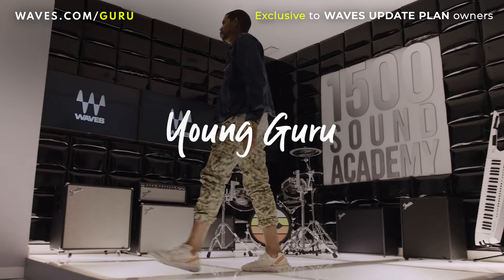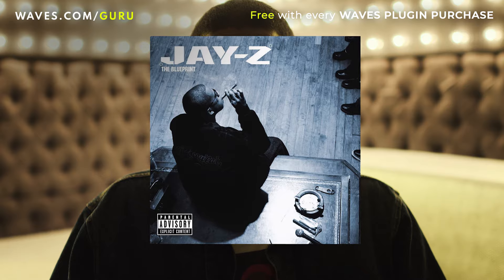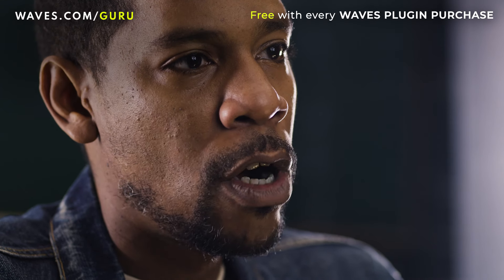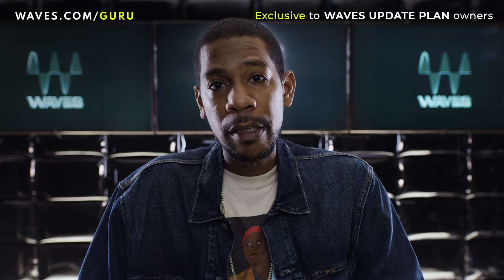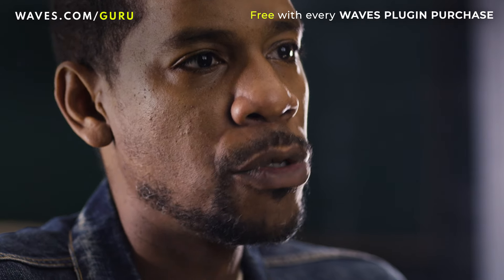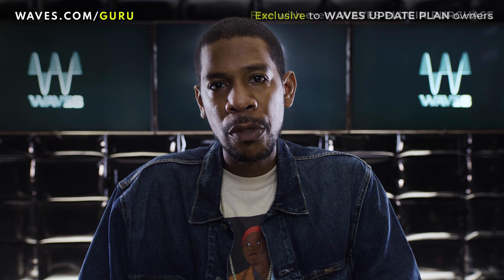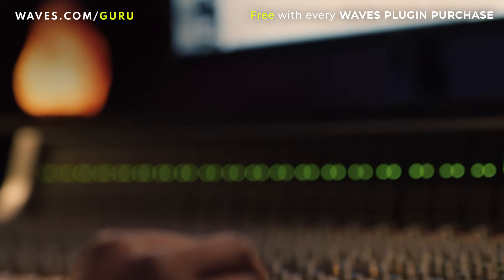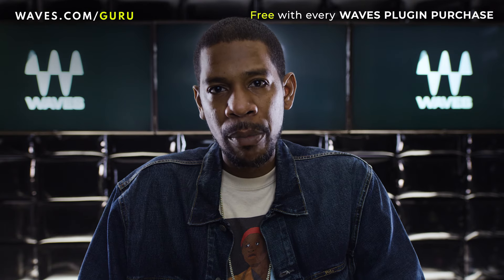Young Guru: The Art of Subtractive EQ | Waves Premium Masterclasses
In this first ever Waves Premium Masterclass, hip hop legend Young Guru (Jay Z, The Carters) shares his signature vocal mixing techniques and shows how to master “the art of subtractive EQ.”

Waves Premium Masterclasses are available exclusively to Waves Update Plan owners. Don’t have the Waves Update Plan? Purchase any Waves plugin or bundle to get the plan free for 1 year, or renew your plan for existing products.